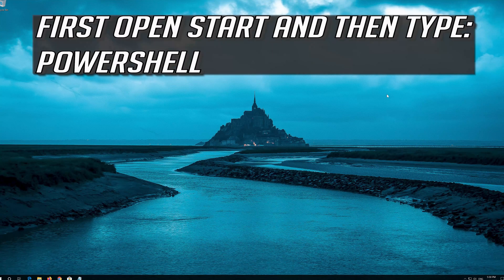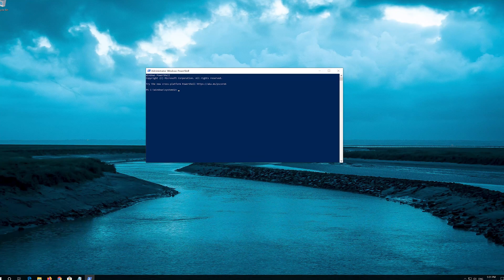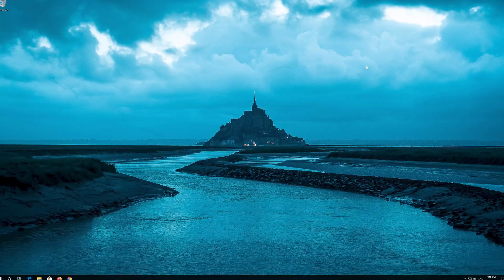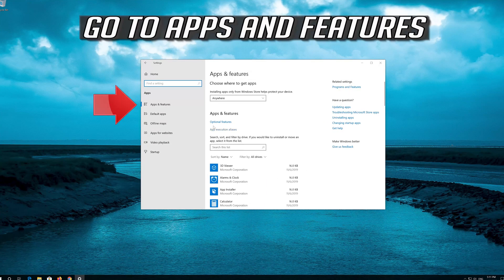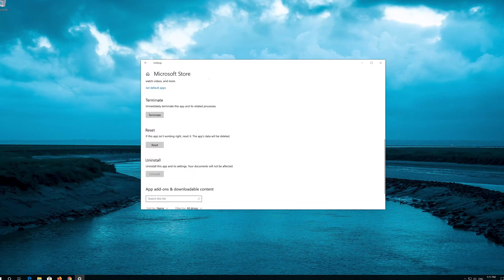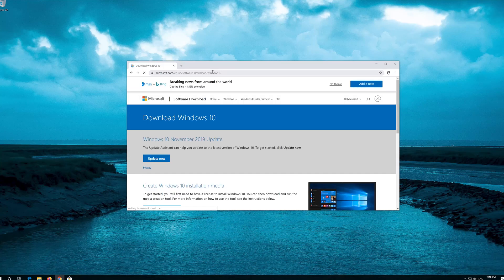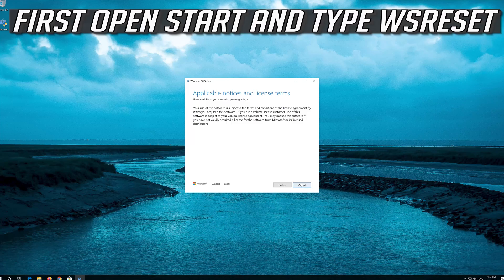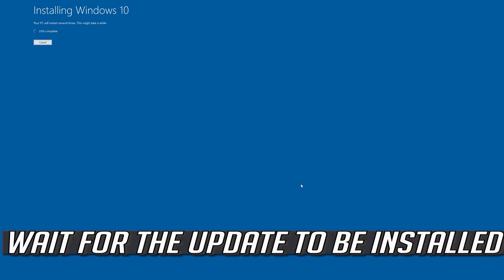Microsoft Mahjong Not Working Fix In Windows 10- [2026]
How to Microsoft Mahjong APP in Windows 10

Having trouble with your Microsoft Mahjong in Windows 10? don't worry I will show you have to reset the Microsoft Mahjong  app and repair app and resolve crashing issues, not opening issue  or any other problem you may be having with this player app.

There has been a lot of people complaining about Microsoft Mahjong game not opening and problems adding new email accounts. Theses problems can be repaired by following the steps in this video.

Windows 10 Microsoft Mahjong has some setting problem as well, where they are not functioning correctly and simply resetting the app can resolve this issue.

$PackageFilter = $args[0]
if ([string]::IsNullOrEmpty($PackageFilter))

  echo "No provisioned apps match the specified filter."
  exit
 else
  echo "Registering the provisioned apps that match $PackageFilter"